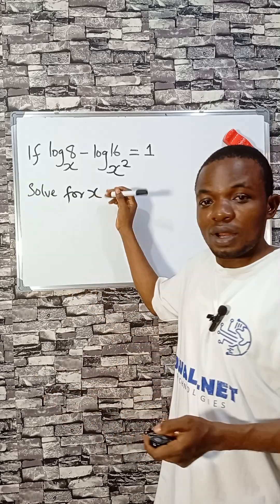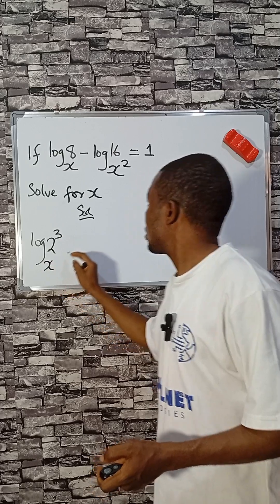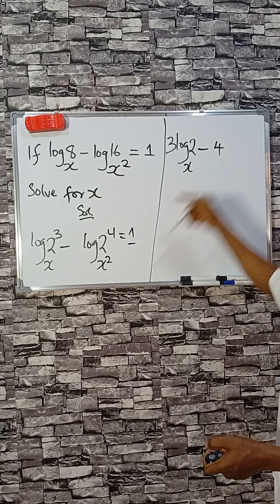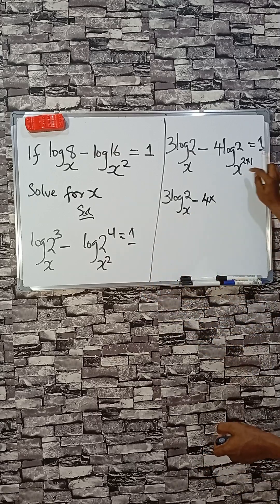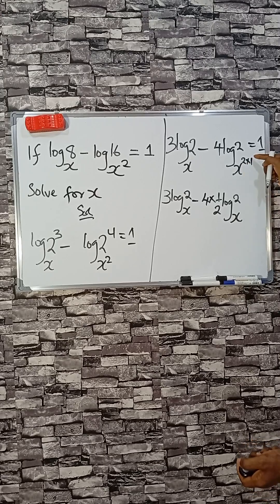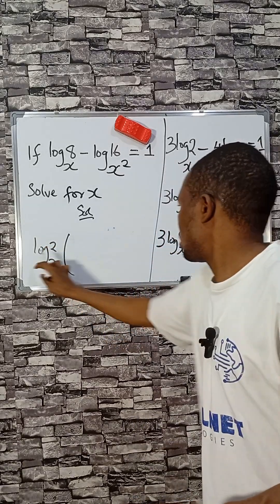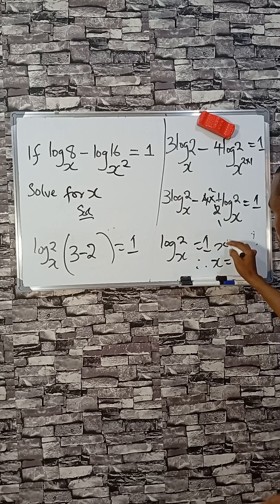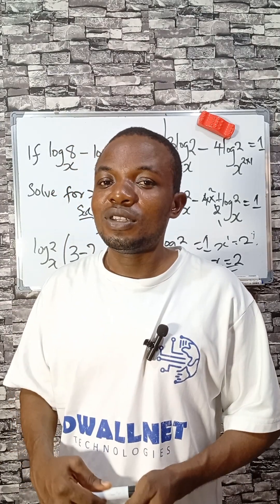Smart Way to Solve Logarithm | No Calculator l No change of base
This video solves a logarithm question using a simple method that avoids the change of base formula. It uses powers of 2 and index laws to simplify log expressions. The explanation supports students preparing for SSCE, NECO, WAEC, or UTME by focusing on clear, practical algebra techniques.

You’ll learn how to simplify logs without relying on memorized formulas. This approach builds understanding of logarithmic rules, powers, and base manipulation. It's ideal for revising core math topics in secondary school and improving accuracy in math problems.

If you find algebra confusing or struggle with log questions, this video can help you build confidence before exams.